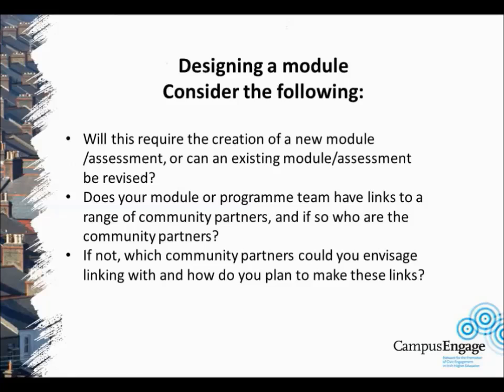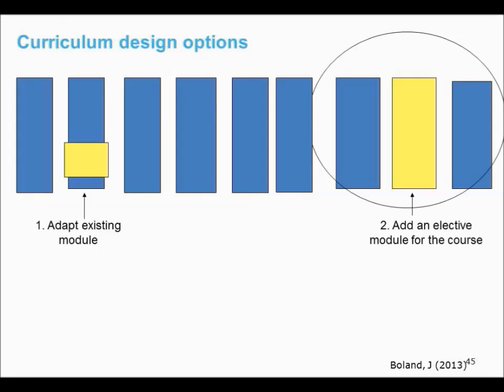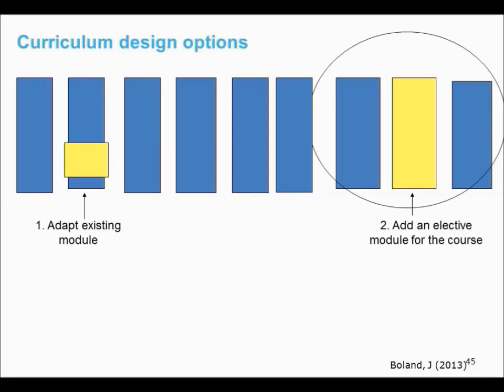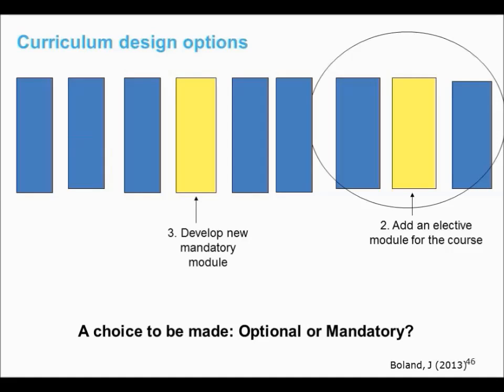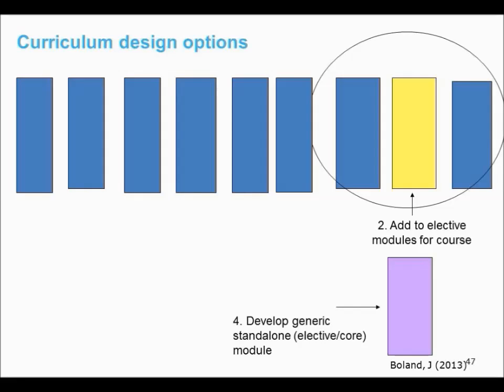Campus Engage Ireland. Participate Programme Educational Videos (4)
Curriculum Design Options